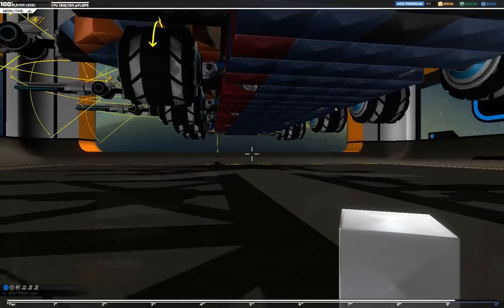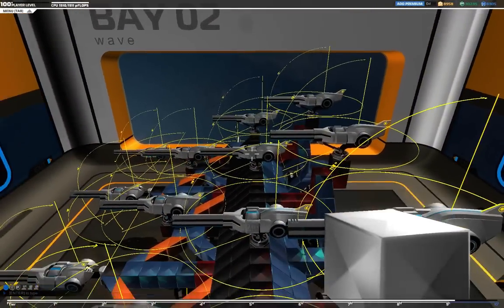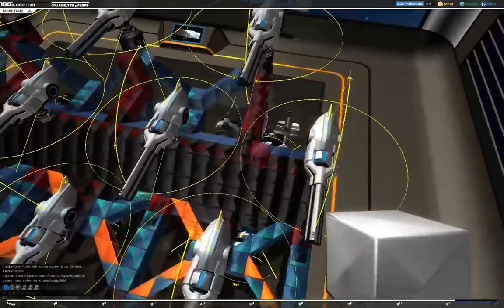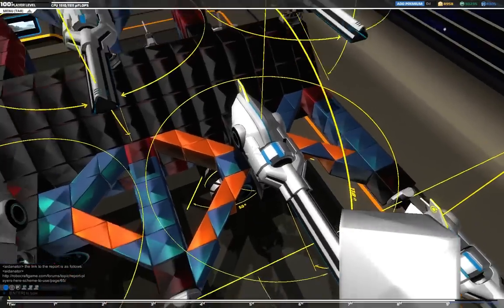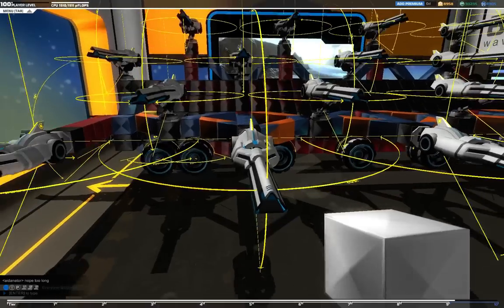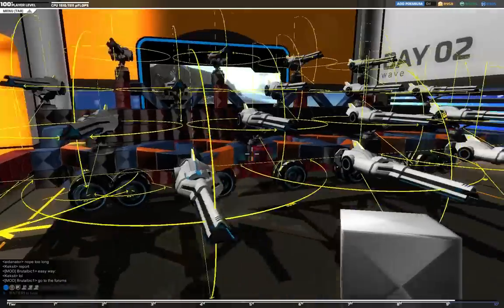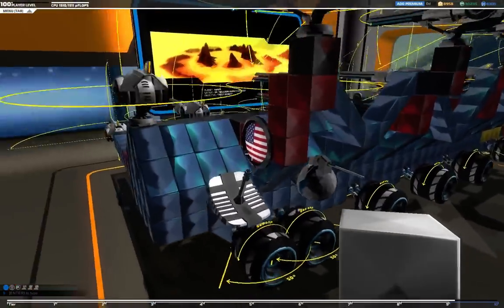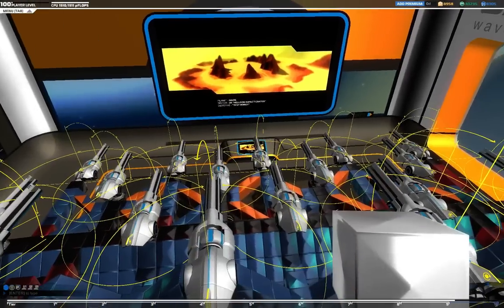Robocraft - Left Side Thruster Tube - T10 Battlebot